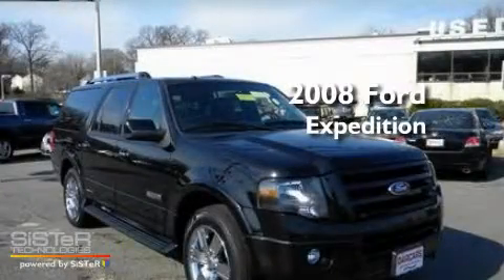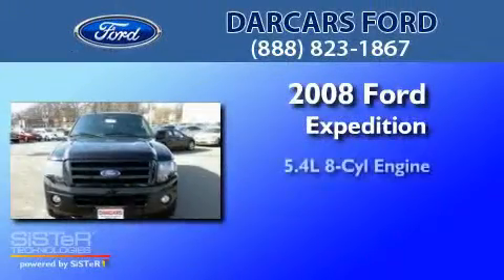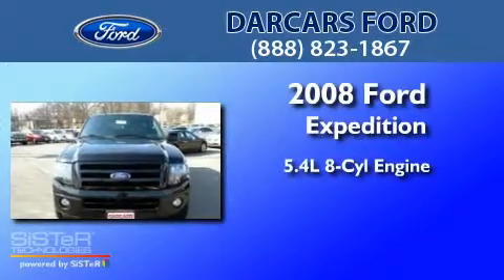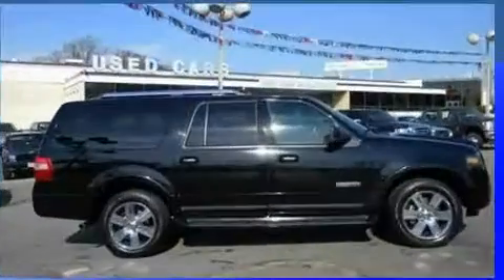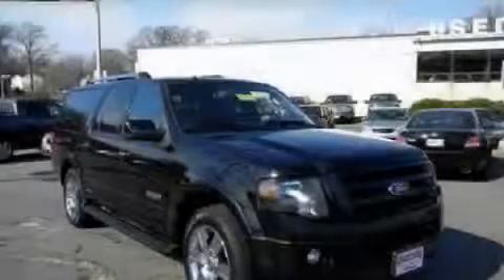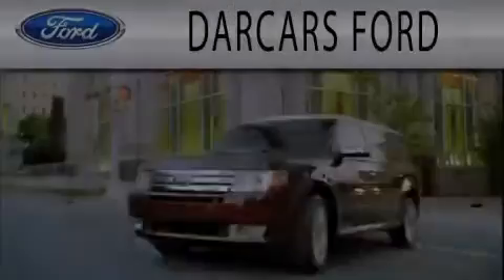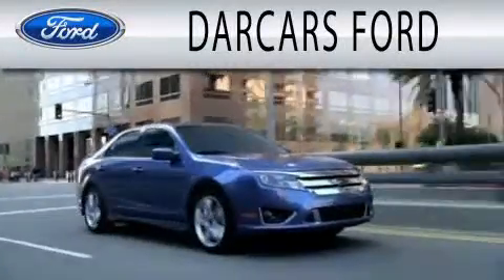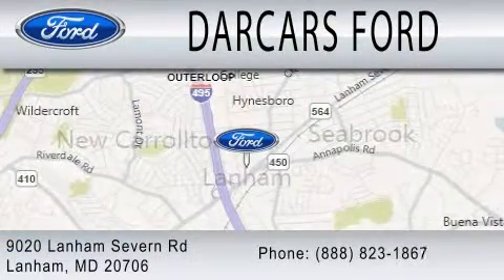2008 FORD EXPEDITION EL Lanham MD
Year : 2008
 Make : FORD
 Model : EXPEDITION EL
 Engine : 5.4L V8
 Trans . : AUTO 6SPD
 Exterior : BLACK
 Miles : 44,440
 Interior : CHARCOAL BLACK
 Stock : P14200